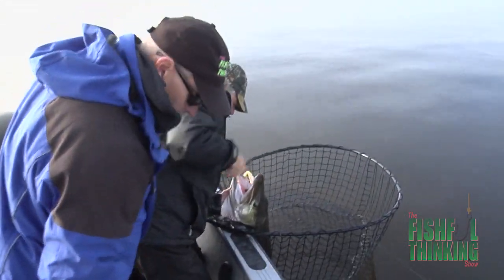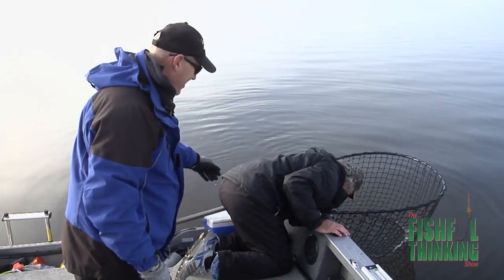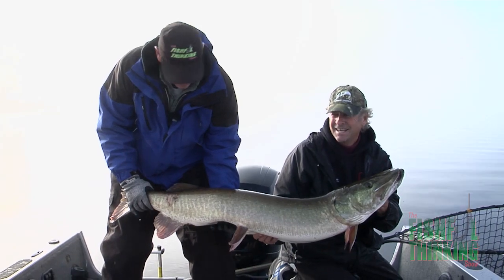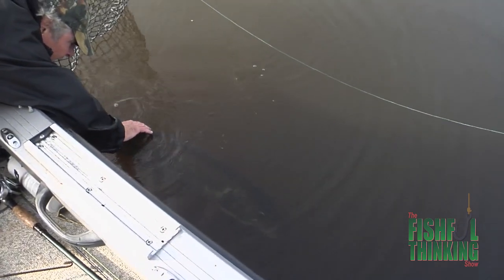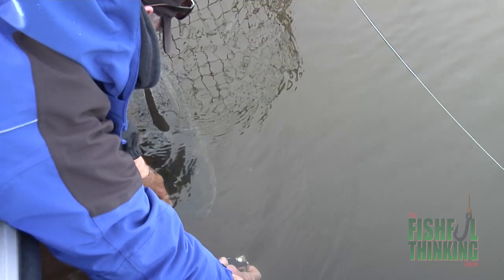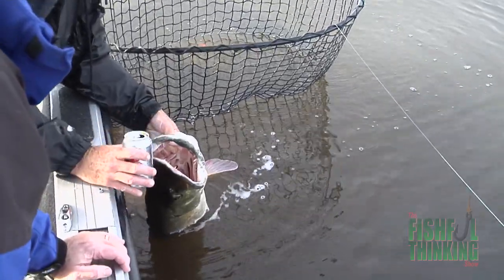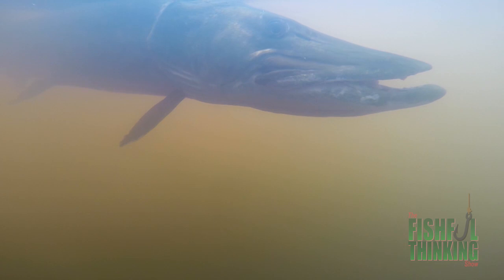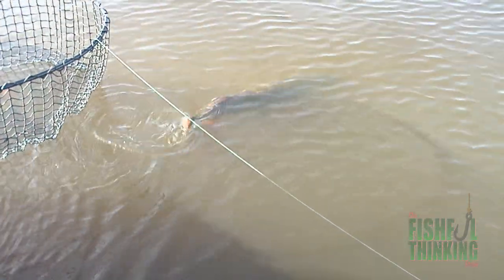GIANT MUSKY SAVED WITH SODA POP - SAVE A MILLION FISH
Check out Save a Million Fish on Facebook or SaveaMillionFish.com to learn more or tell us your experience or opinion.   This video was the inspiration for the movement.  It shows a giant musky that would have bled out in less than a minute being saved with a can of diet coke.  Research is now underway to discover best practice for this science and the full effects it has on fish.  Soda water or distilled water that one carbonates with maximum carbonation on their own with a home machine is thought to be best now.  Research takes place in the summer of 2019 through Cooke Labs and Carleton and Ottawa University.